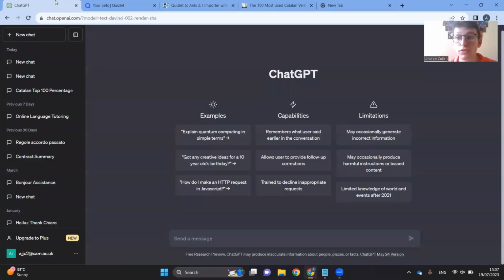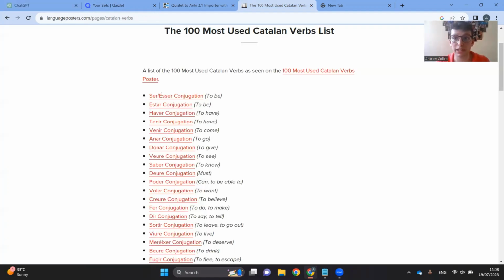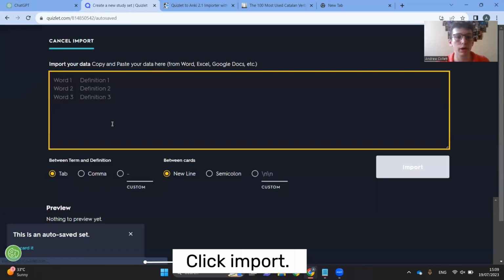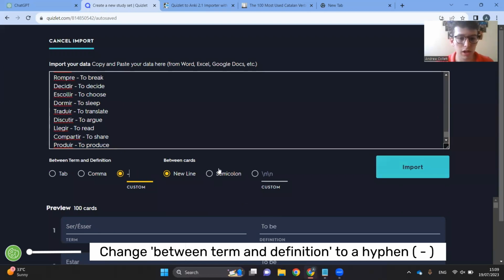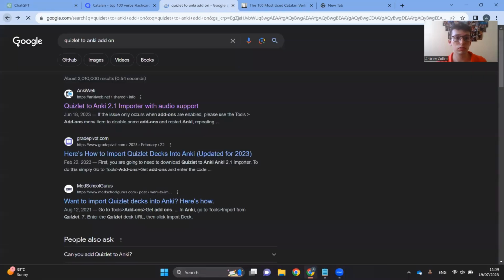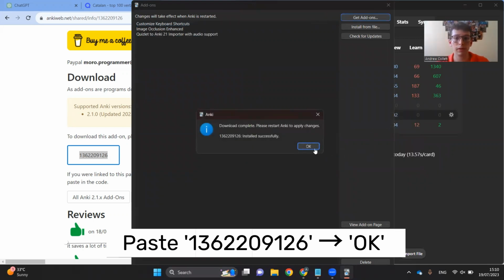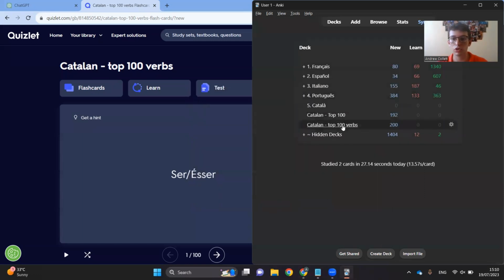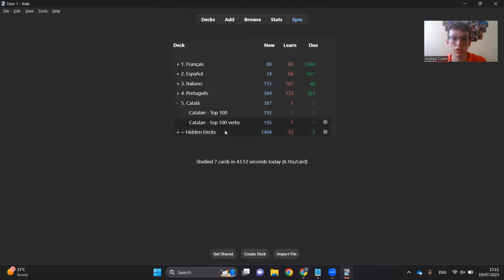Supercharge Your Language Learning in 2024: 100 Flashcards in 3 Minutes with A.I.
Find out how I use A.I. to make HUNDREDS of Anki flash cards in 3 MINUTES!

- Anki add on code: 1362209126
- Copy and paste the following command into ChatGPT:
'Can you re write the following list, but in the following format:
ser/ésser - to be
Note that I want you to get rid of the word 'conjugation' and also without the brackets.
[insert list]'

Timestamps:
00:00 - Intro // Why use frequency lists to learn languages?
00:19 - How to turn a frequency list into a Quizlet.
02:12 - How to import a Quizlet into Anki.
03:24 - Walkthrough of the final Anki set.

Hashtags & key words:
How to create flashcards with AI
Boost your language learning with Quizlet and Anki
Top 100 Catalan verbs flashcards
Convert Quizlet to Anki flashcards
Supercharge your study routine with AI
Learn languages faster with flashcards
Using ChatGPT for language learning
Efficient flashcard creation with AI
Mastering Catalan with the top 100 verbs
Create Anki flashcards in minutes using AI